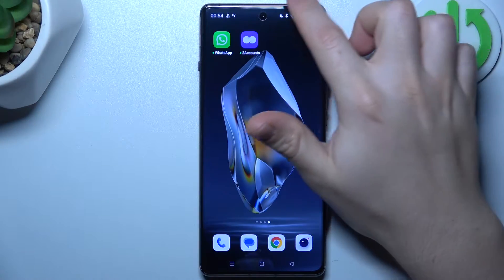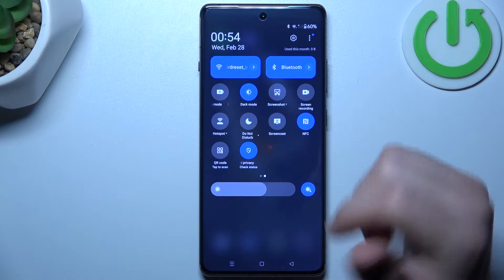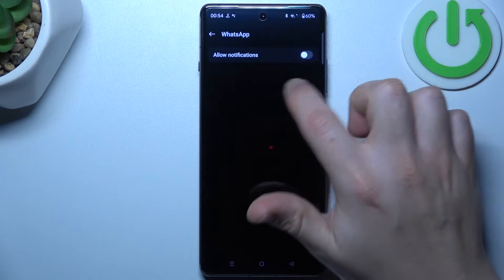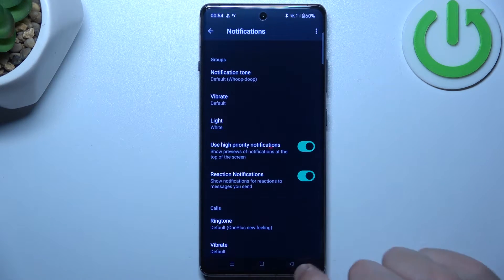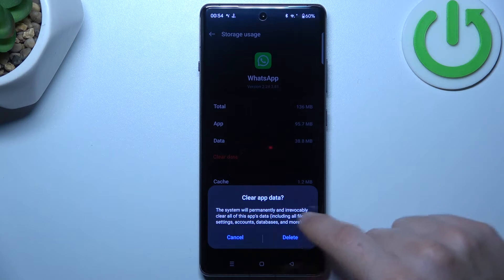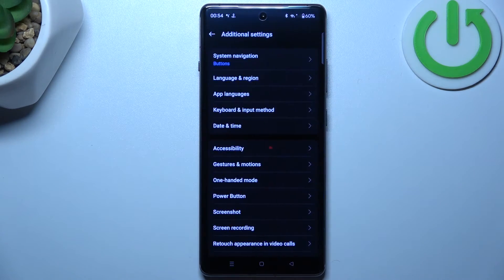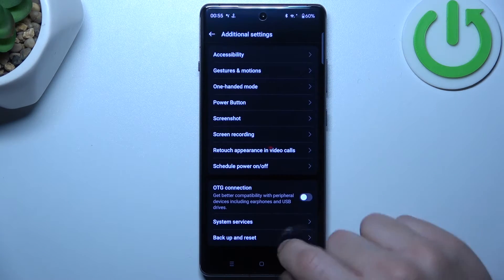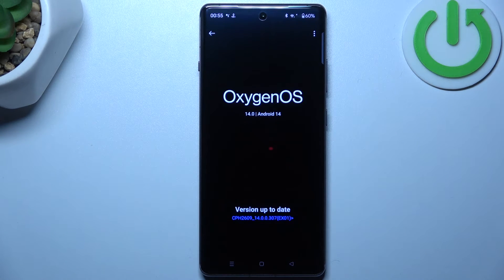Fix Invisible Whatsapp Notifications On OnePlus 12R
Ensure you never miss important messages again by fixing invisible WhatsApp notifications on your OnePlus 12R. Invisible notifications can be frustrating, but with the right steps, you can restore visibility and stay updated with your WhatsApp messages. In this guide, we'll walk you through troubleshooting methods to address invisible notification issues on your OnePlus 12R, ensuring seamless communication.

What are invisible notifications, and why are they problematic for WhatsApp users on the OnePlus 12R?
How does addressing invisible notification issues improve communication and user experience with WhatsApp?
Can you guide us through step-by-step troubleshooting methods to fix invisible WhatsApp notifications on the OnePlus 12R?